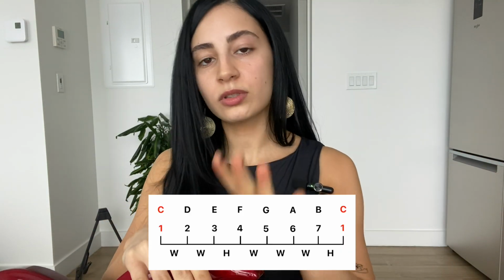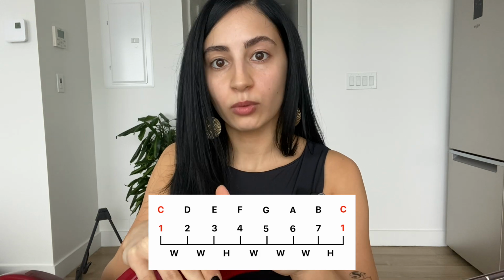Master Chord Progressions - How To Find Chords In Any Key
🟠Guitar Study eBook🎸
🟠Beginner Guitar Guide👽

Time Stamps:
00:00 Intro
00:41 What is a scale degree
01:08 Playing Degrees Using E Shape Major Scale
02:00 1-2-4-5 Chord Progression Example
03:33 Major Scale Interval Formula
05:00 Playing Degrees using G Shape Major Scale
06:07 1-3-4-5 Chord Progression Example
06:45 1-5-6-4 Chord Progression Example
07:30 Outro